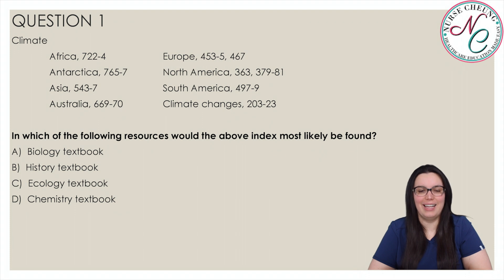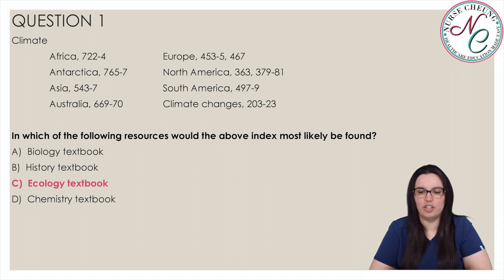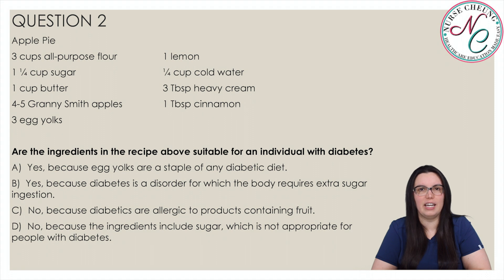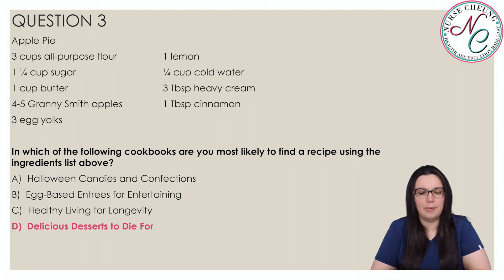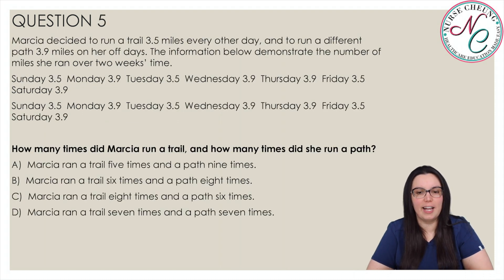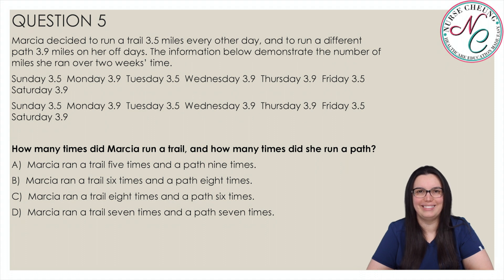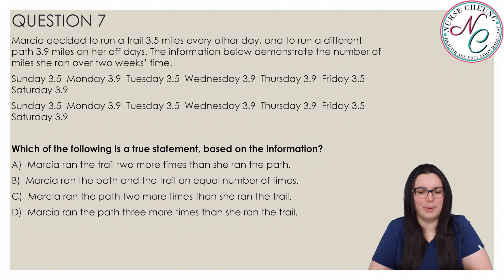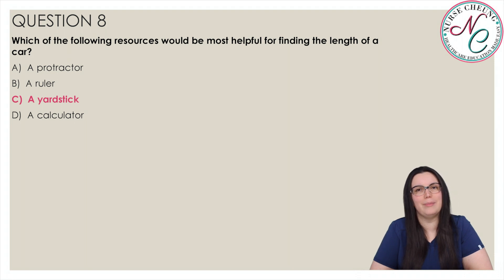ATI TEAS Like A Boss Question Review Series | Reading Questions | Evaluating & Integrating Data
The ATI TEAS Reading Practice Test is imperative for all healthcare professionals to practice repeatedly over and over again. This series will teach pre-healthcare professionals How to Pass the TEAS reading section of the exam. In addition to the teas reading test bank on the Nurse Cheung website, these practice videos will help reinforce concepts and topics to help you pass your ATI TEAS Exam Like A Boss*!